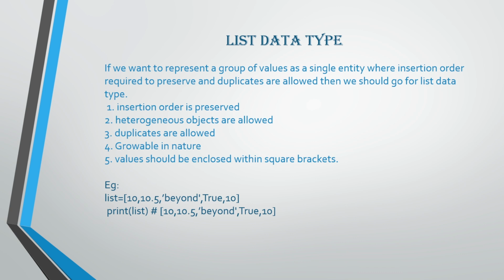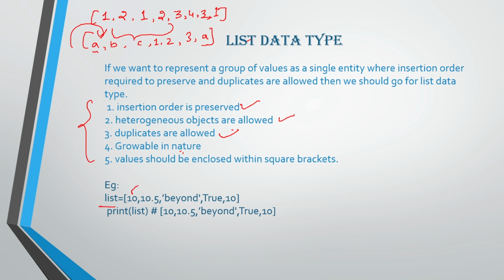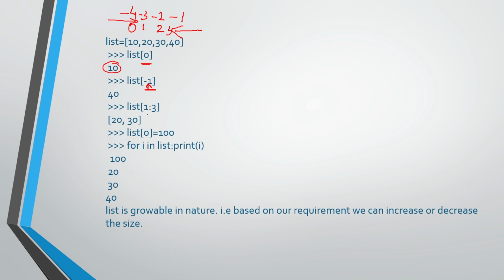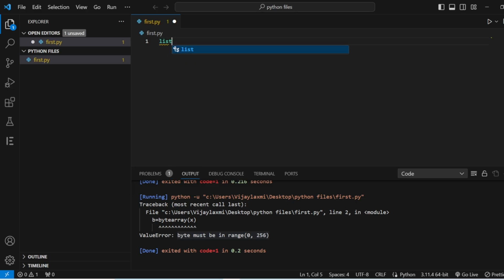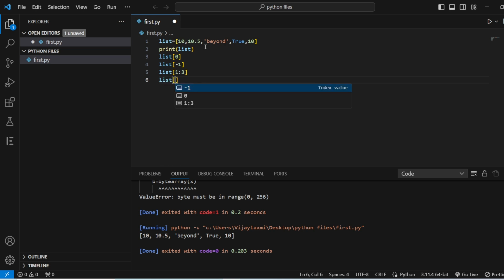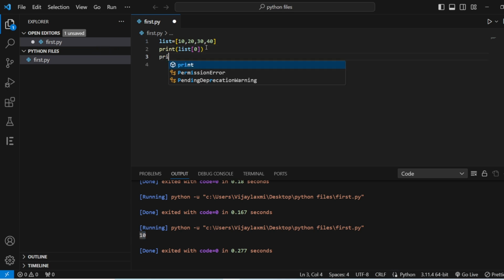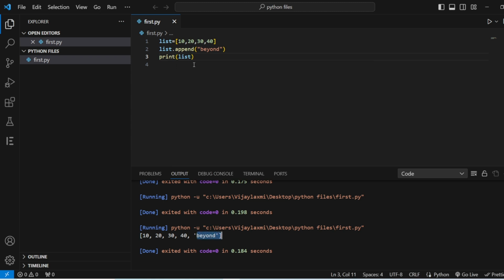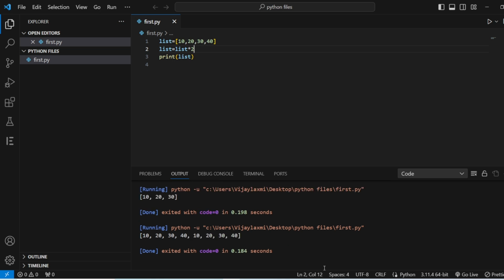Understanding Python Lists: A Comprehensive Guide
In this Python programming tutorial, dive deep into the versatile list datatype. Lists are fundamental in Python, offering a flexible way to store and manipulate collections of data. Whether you're a beginner or looking to enhance your Python skills, this video covers everything you need to know about lists:

- **Introduction to Lists**: What are lists and why are they important?
- **Creating Lists**: Learn how to create lists and initialize them with various data types.
- **Indexing and Slicing**: Understand how to access elements in a list using indexing and slicing techniques.
- **Modifying Lists**: Explore methods to add, remove, and modify elements within a list.
- **List Operations**: Discover common operations such as sorting, reversing, and concatenating lists.
- **Iterating through Lists**: Master different ways to iterate over lists using loops and comprehensions.
- **List Comprehensions**: Harness the power of list comprehensions for concise and efficient data processing.
- **Nested Lists**: Handle complex data structures with nested lists and understand their implications.
- **Common Pitfalls and Best Practices**: Learn tips and tricks to avoid pitfalls and write clean, efficient list-based code.
- **Use Cases**: Real-world examples and scenarios where lists shine in Python programming.

Whether you're building simple scripts or complex applications, understanding lists is essential. By the end of this video, you'll have a solid grasp of Python lists and be ready to leverage their full potential in your projects.